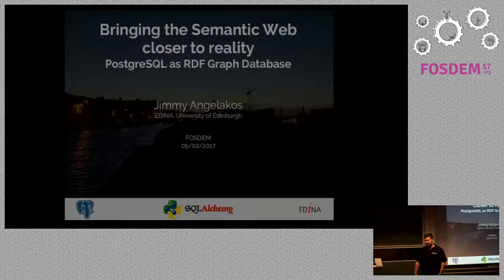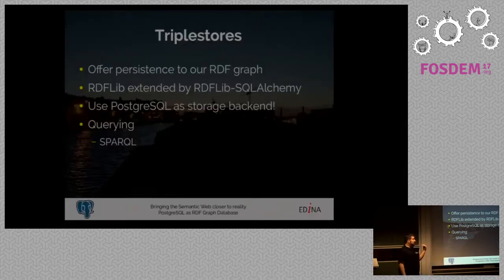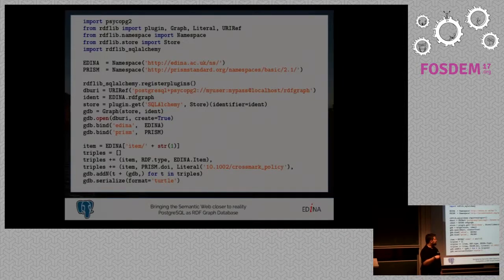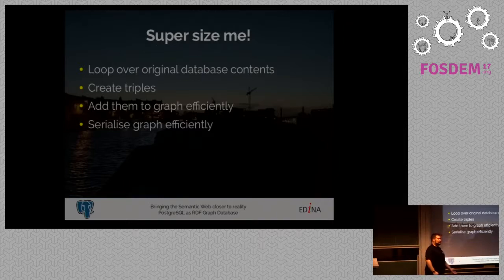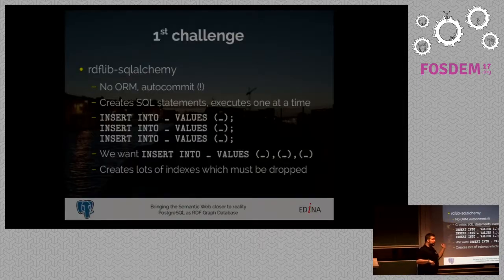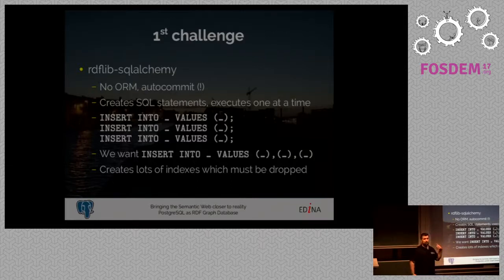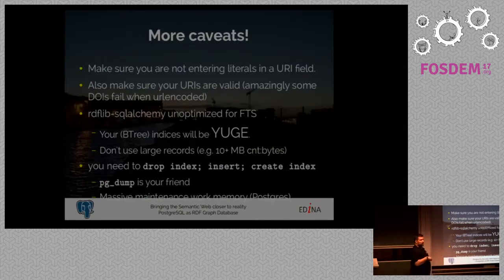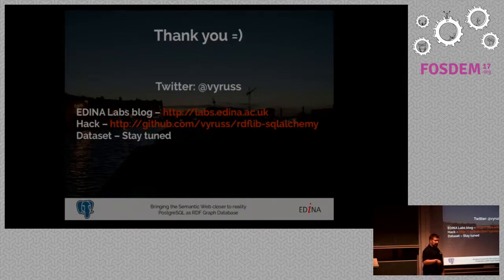Bringing the Semantic Web closer to reality: PostgreSQL as RDF Graph Database [FOSDEM 2017]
Presentation of an investigation into how Python's RDFLib and SQLAlchemy can be used to leverage PostgreSQL's capabilities to provide a persistent storage back-end for Graphs, and become the elusive practical RDF triple store for the Semantic Web (or simply help you export your data to someone who's expecting RDF)!

Talk from the Graph and PostgreSQL devrooms at FOSDEM 2017